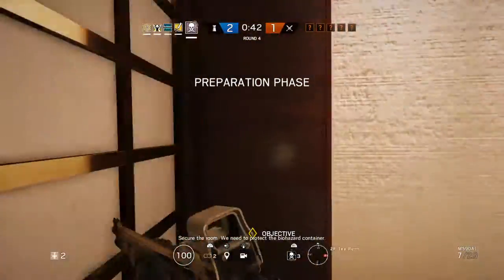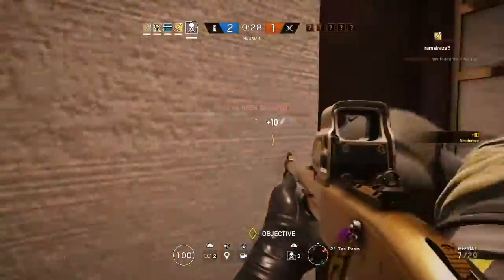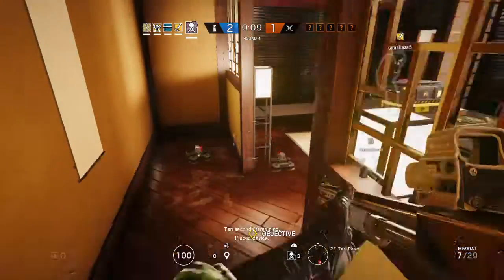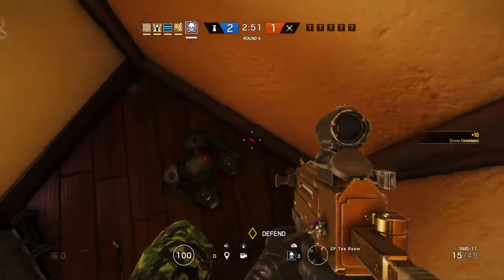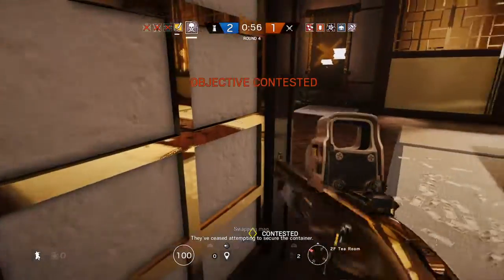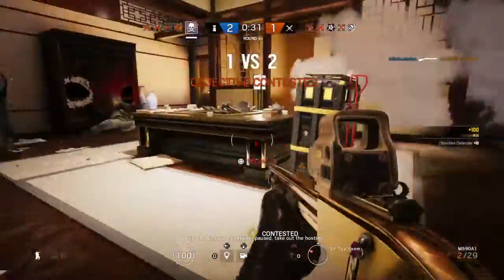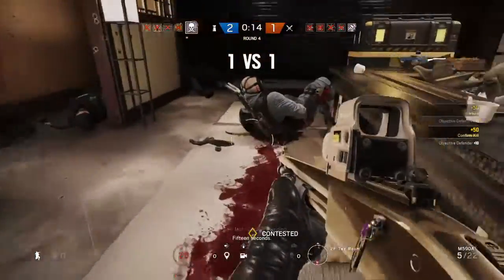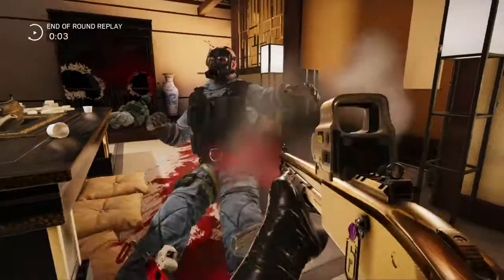Tom Clancy's Rainbow Six® Siege Smoke Saves The Day